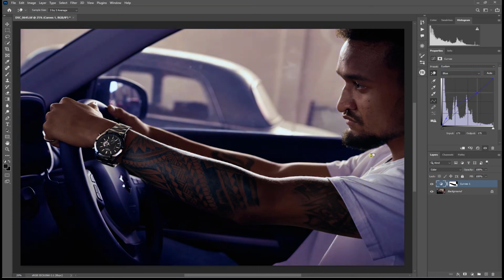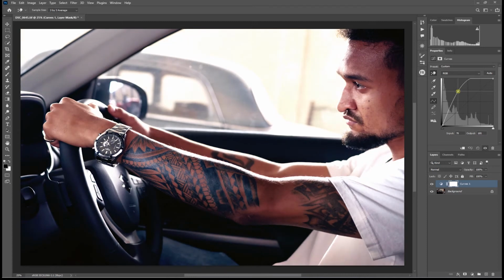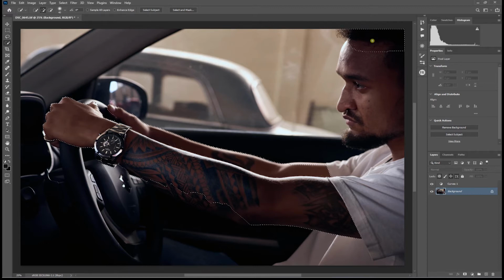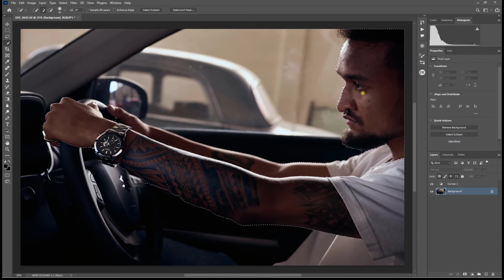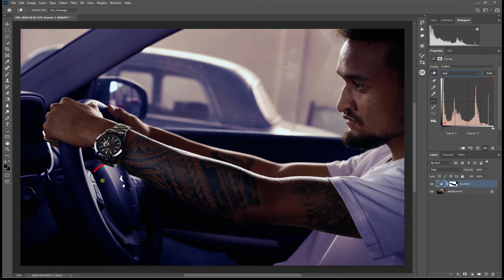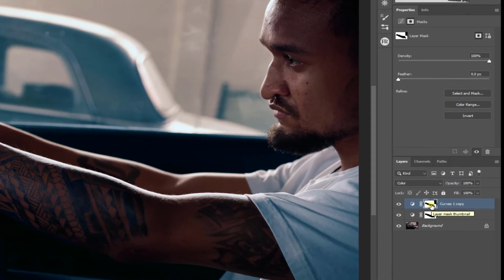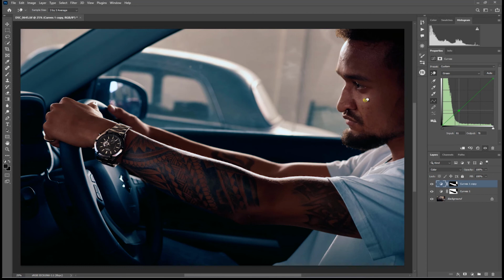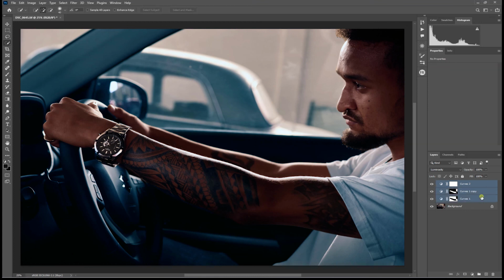how to achieve teal and orange look in Photoshop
In this video I show you step by step how to achieve the teal and orange look in photoshop